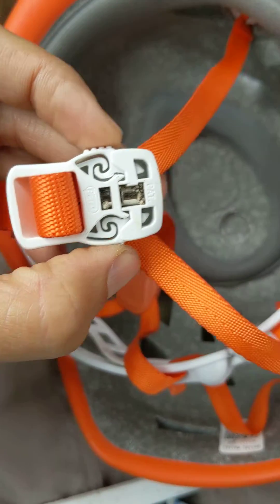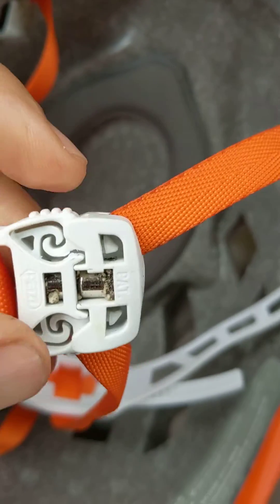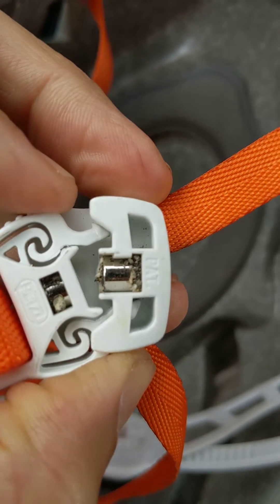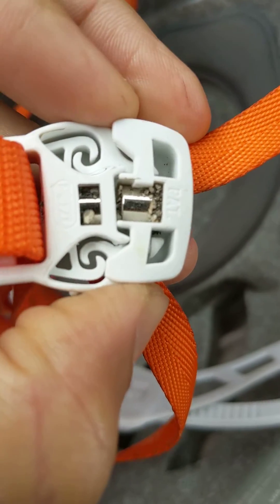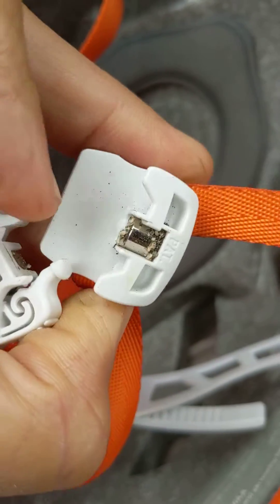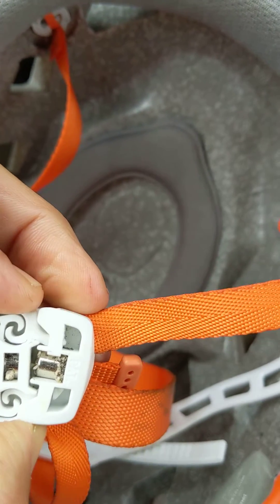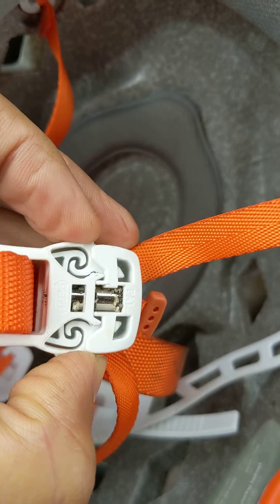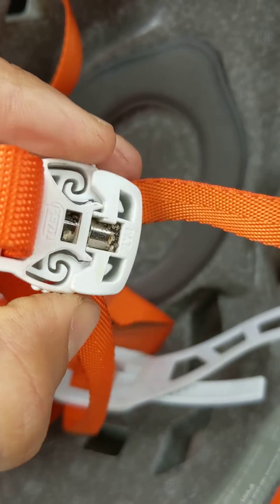Petzl Meteor - please recall this buckle!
Magnets in the buckle attract ferrous debris, making engagement uncertain. User may think buckle is engaged but only one of the male parts maybe, which could lead to under spec failure.